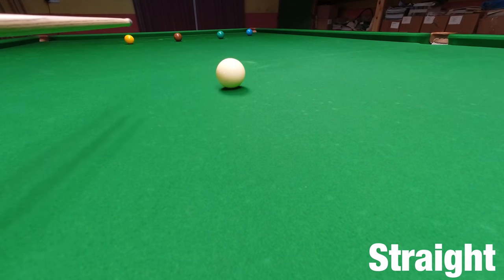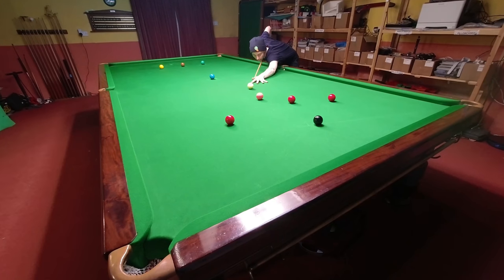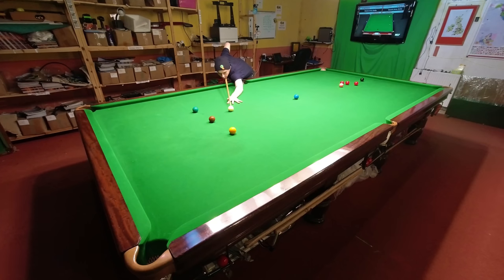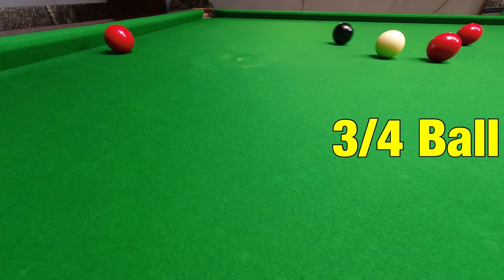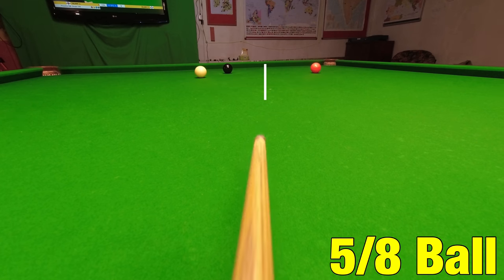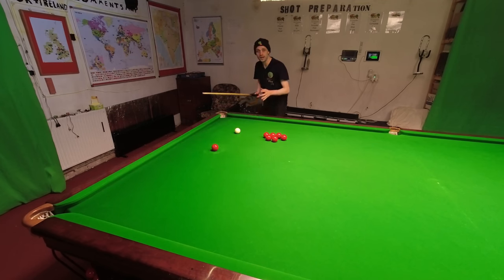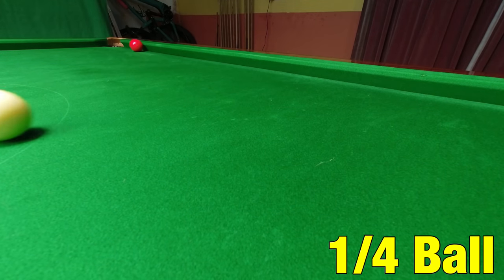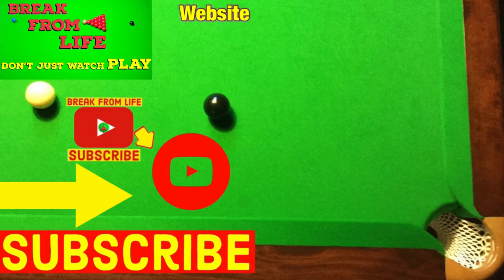Snooker Aiming Cut Method 2022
Snooker Cut Shot Tips and Aiming Method 2022 for Snooker Ball Control that helps you Aim Snooker Ball with Snooker Techniques Aiming System with Billiards Cut Shot. Break From Life explains how to play cut shots and aim effectively using the slice method. This is the best way to see where to aim on the object ball. Once you miss shots it’s also vital you assess what you are missing and practice those shots as this video describes.

00:00 Snooker Cut Shots
00:27 Snooker Aiming Method
1:22 Snooker Straight Shots
1:55 Snooker Cutting
3:03 Snooker Potting Angles
5:12 Snooker Practice
7:17 Thin Snooker Shots
9:04 Snooker Slice Method
9:46 Impossible Snooker Shot